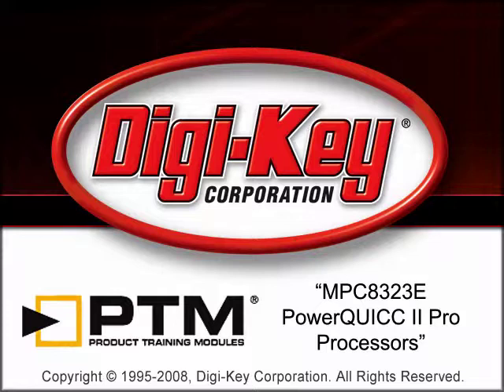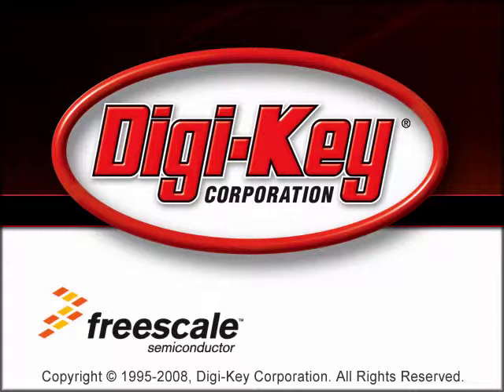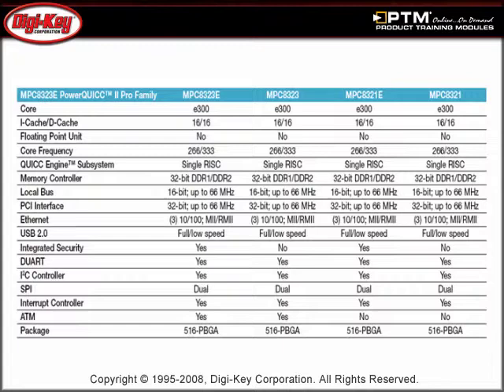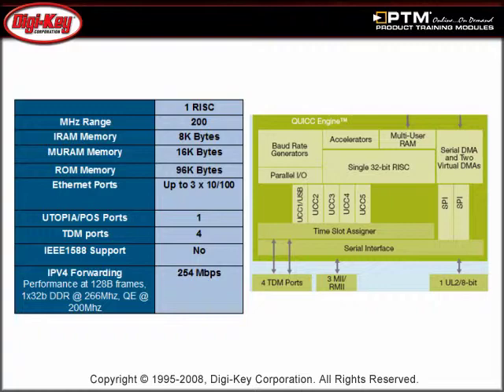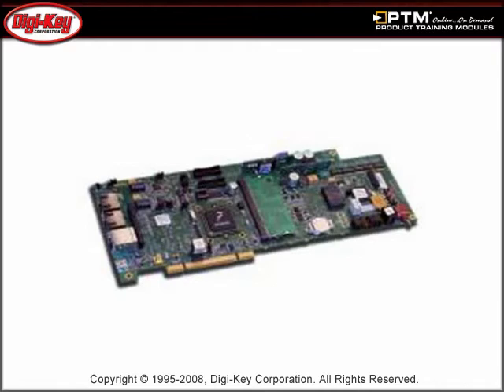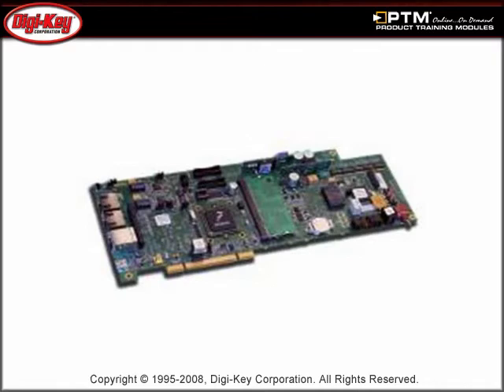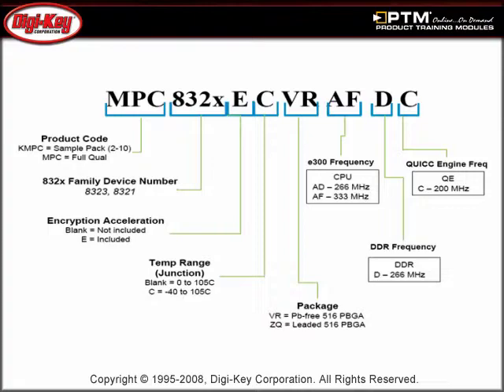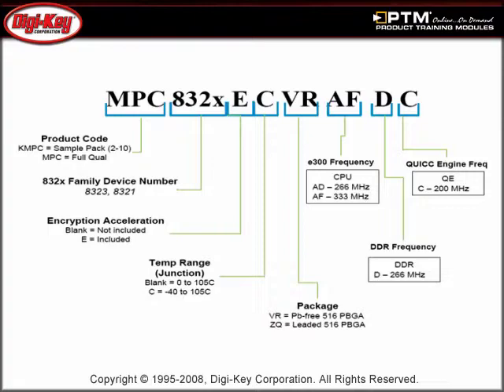MPC8323E PowerQUICC II Pro Processor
- This tutorial, provided by Digi-Key and Freescale Semiconductor, will provide an overview of the cost-effective MPC8323Es QUICC Engine, review different target applications, and discuss its features.